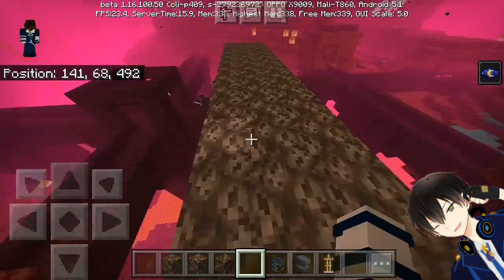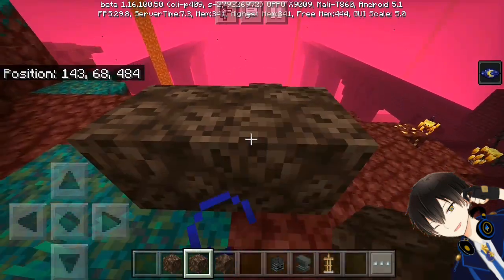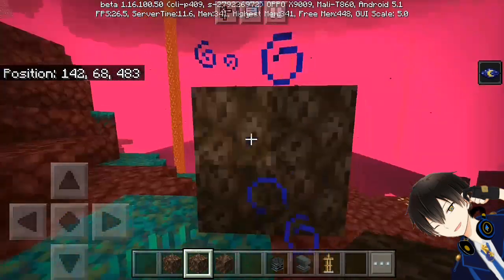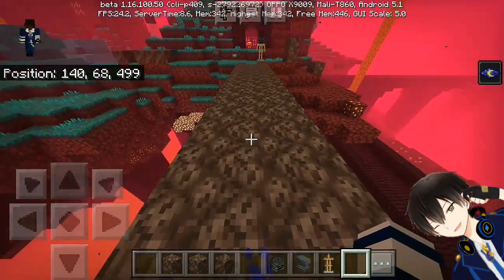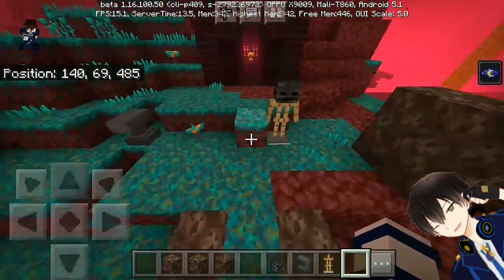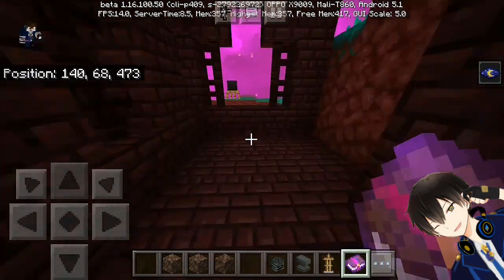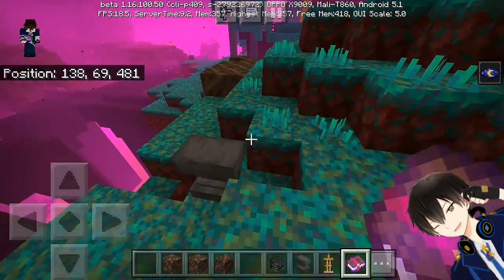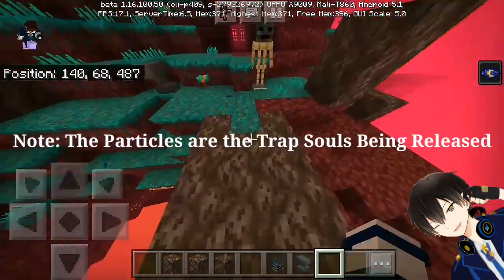How to Free the Trap Souls inside the Soul Sand in Minecraft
🌠Learn How to Free the Poor Souls that been Trap Inside the Soul Sand for a Long Time.

If you like the Video you know what to do!

🌠Filipino_____ Virtual____Youtuber________🌠
フィリピンのVirtual YouTuber
Support me...
サポートミー
My Second Gaming 私の2番目のゲーム